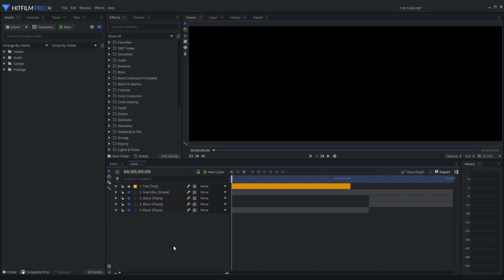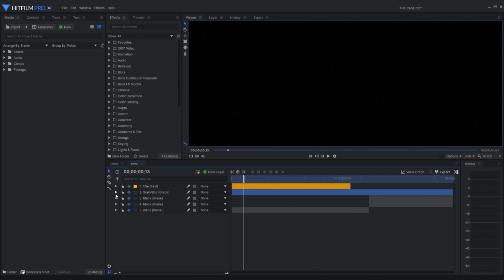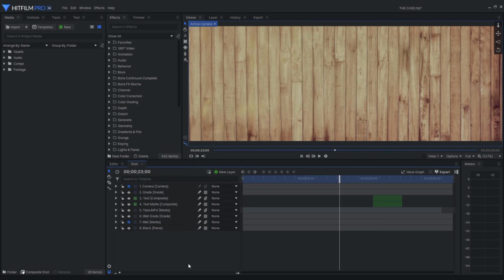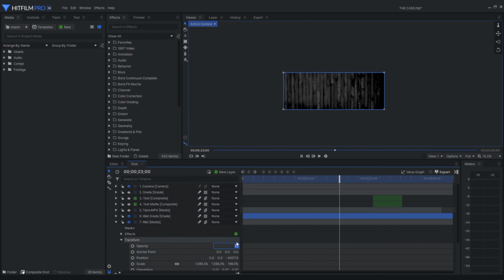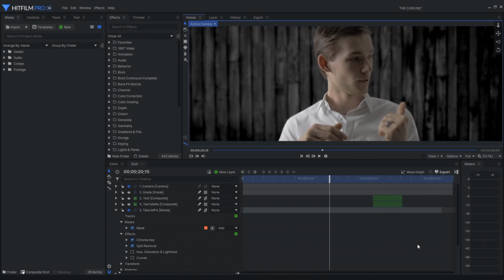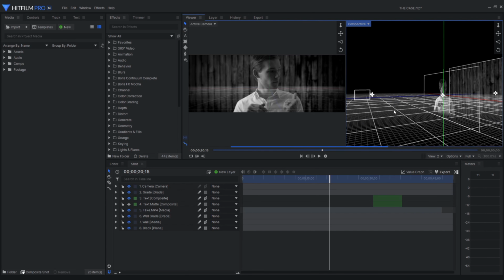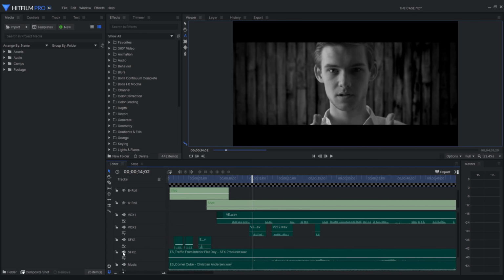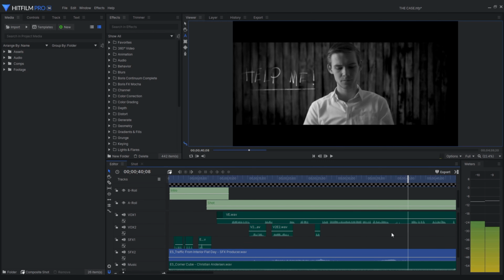How I Made THE CASE.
Today on Film Empire, I'll be breaking down the timeline for my latest short film THE CASE.

===Timestamps===
00:26 Before and After
01:40 Inspiration
02:05 Intro Breakdown
03:57 Main Shot Breakdown
07:01 Outro Breakdown
07:18 Dialogue
07:56 Sound Design
08:23 Music

Hey! I'm Jamie Luik and I run the Film Empire channel where I teach HitFilm and filmmaking in general. I try to upload one video per month. If you have requests or questions, leave them in the comment section below. English subtitles on this video are available.